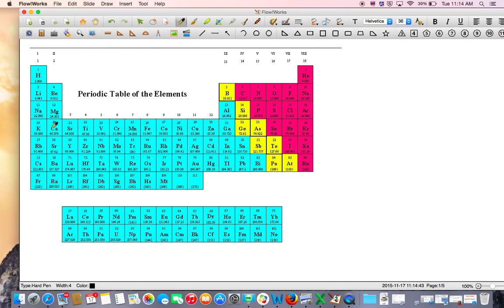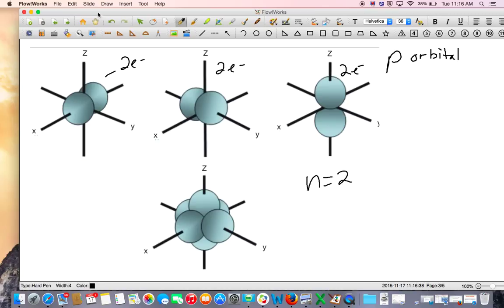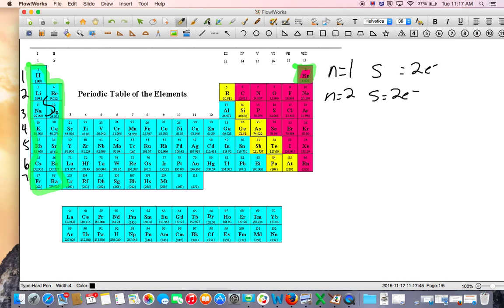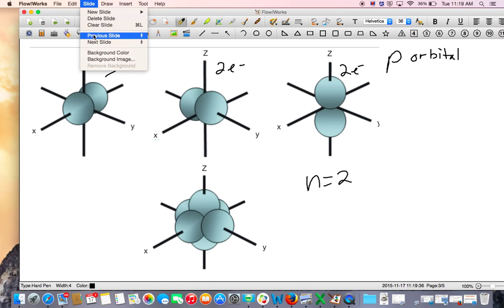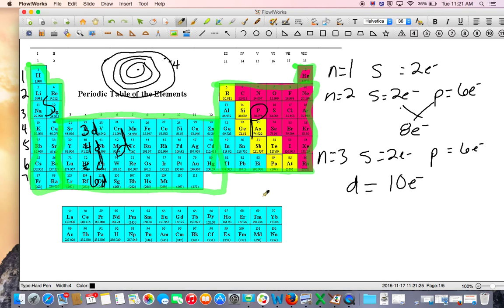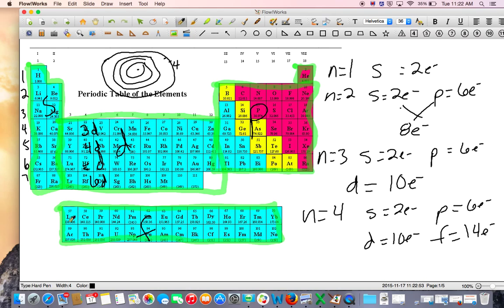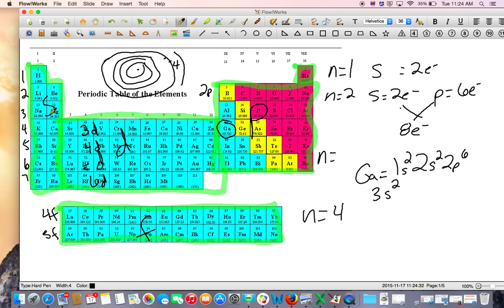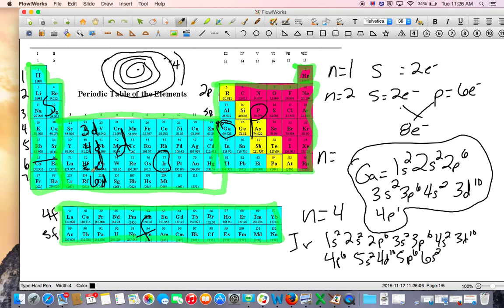Electron configuration beginning